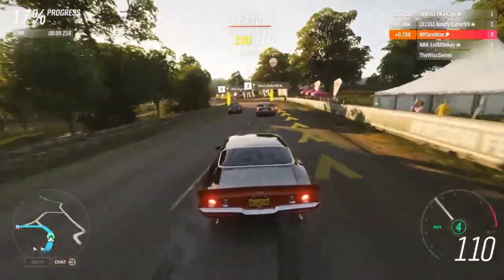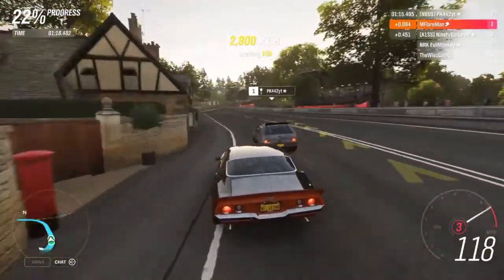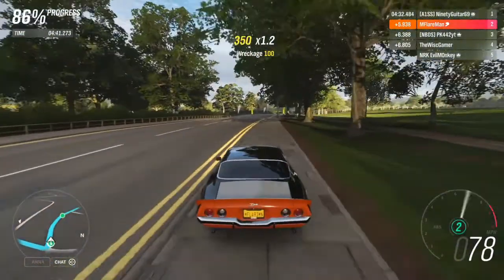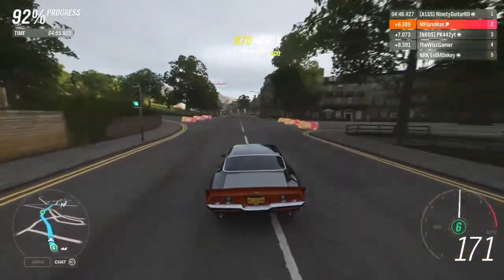200K Super Sleepers Challenge Ft. Thewisconsingamer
Comment your favorite car used in the challenge below! Today's video is an odd one, today, we take sleeper cars and tune them up for some of the fastest slow cars you've ever seen. Like the video if you want to see more Forza Horizon 4, subscribe to stay updated with my videos and don't forget to follow me and my friends in the socials below!